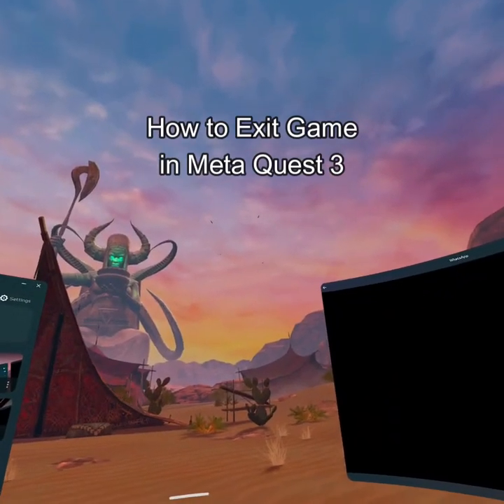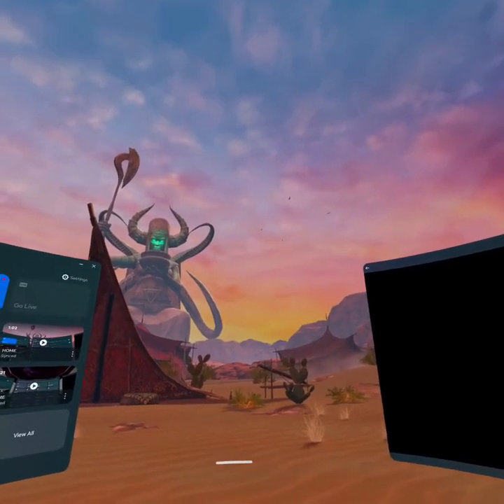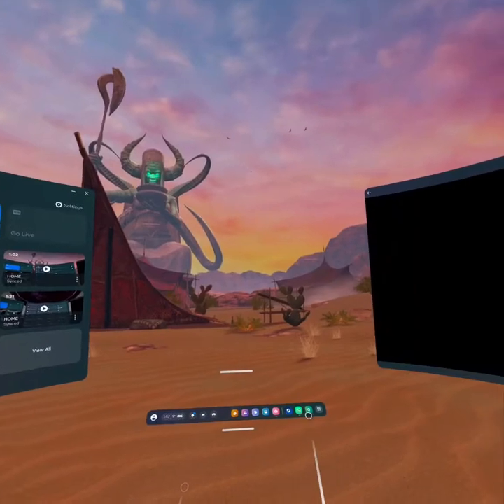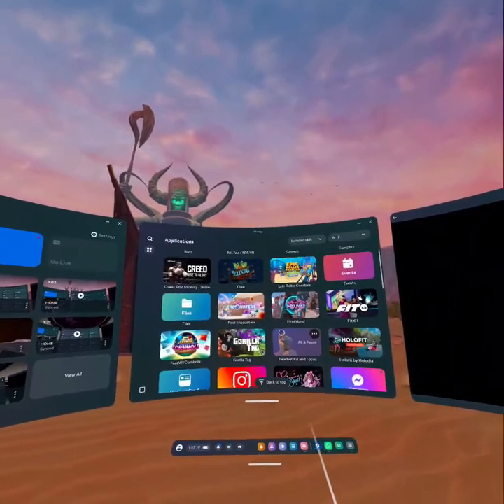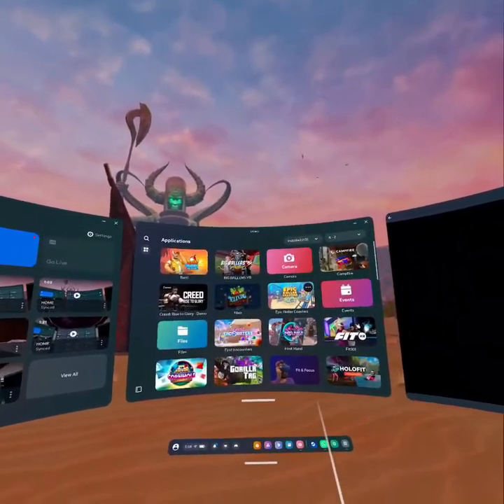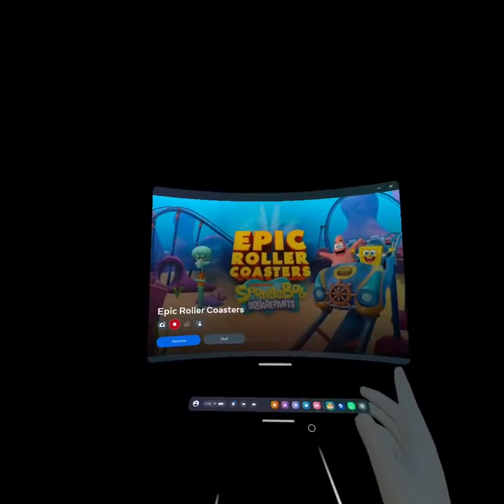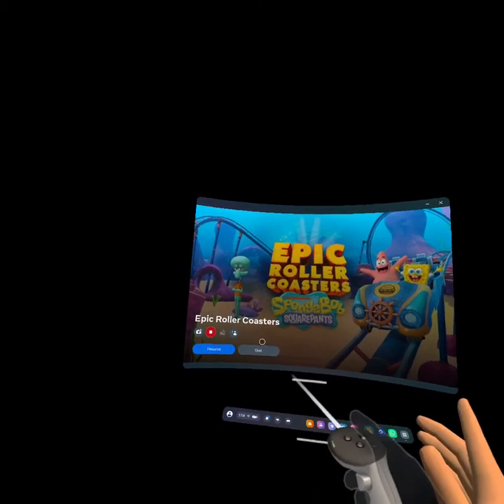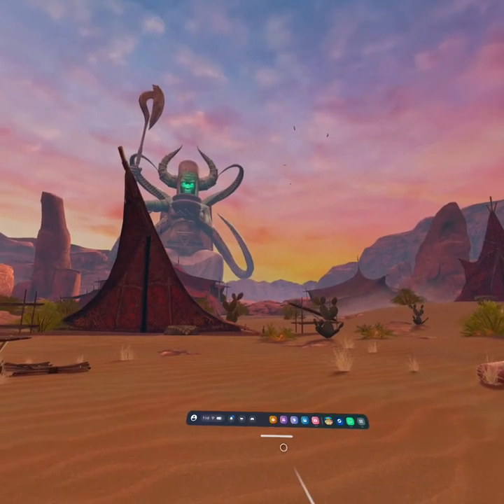How to Exit Game in Meta Quest 3?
Enjoy a seamless gaming experience with our tutorial on how to exit a game in Meta Quest 3. Dive into the user-friendly interface and discover the simple steps to gracefully conclude your gaming sessions in Meta Quest 3. Whether you're exploring expansive virtual realms or conquering challenging levels, our tutorial covers the nuances of exiting a game in Meta Quest 3. Learn how to navigate the menu, close applications, and return to the main interface effortlessly in Meta Quest 3. Join us as we explore the intricacies of game exit strategies, providing you with the knowledge to transition smoothly between virtual adventures in Meta Quest 3. Watch now and become a master of concluding your gaming sessions in Meta Quest 3 for a hassle-free and enjoyable VR gaming experience.